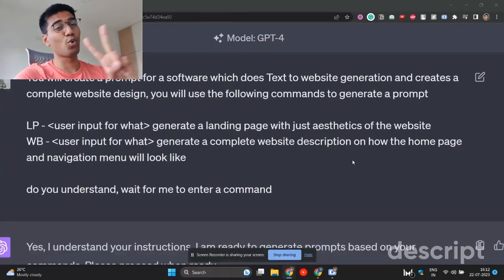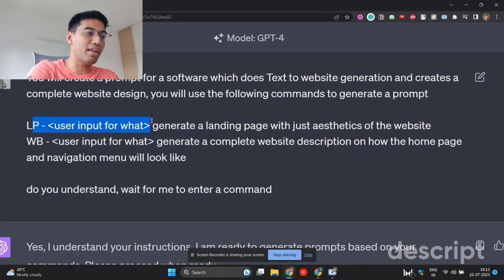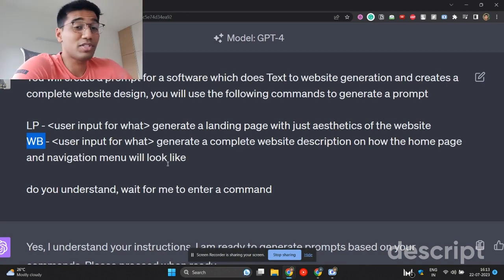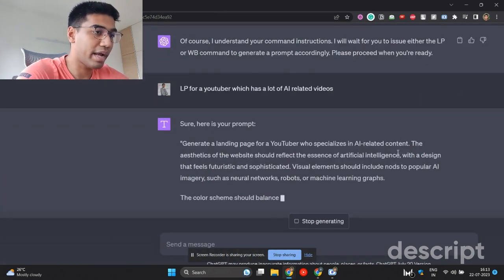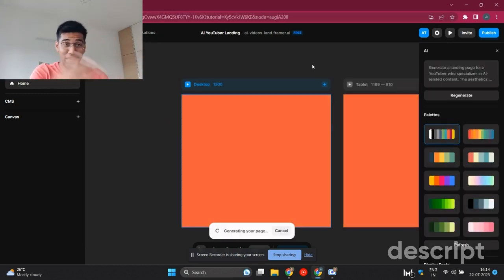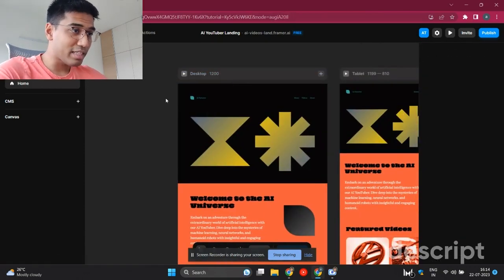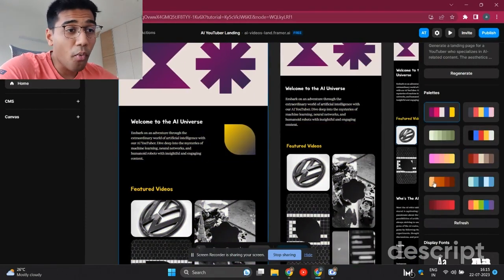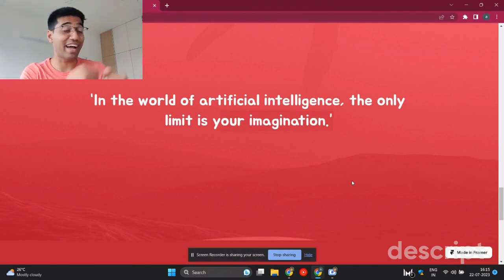Make a Website Using AI in less than 10 Seconds | AI Tutorial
🔥 Join the Community (to become an AI Expert) Welcome to a groundbreaking tutorial that will revolutionize your website-building experience! In this video, I'm going to walk you through the simple steps of creating an amazing website using AI - and all in less than 5 minutes.

I'll be leveraging the prowess of two cutting-edge tools - ChatGPT and a special website creation tool. Curious to know what it is? Stick around as I reveal this secret weapon later in the video!

A unique aspect of this tutorial is the use of AI-generated prompts for website creation. I will show you how to tailor these prompts to your specific needs, allowing you to create custom web pages effortlessly.

I've used a specific command for creating landing pages - 'lp'. With this command, you can tell the AI exactly what you want in your landing page, and it will deliver exactly that! You can find these commands in the description below, ready for you to use and create.

Join me on this journey of reimagining website creation with AI. It's not just about building a website; it's about embracing the future of digital creativity. So let's dive in!

You will create a prompt for a software which does Text to website generation and creates a complete website design, you will use the following commands to generate a prompt

LP - user input for what generate a landing page with just aesthetics of the website
WB - user input for what generate a complete website description on how the home page and navigation menu will look like

do you understand, wait for me to enter a command